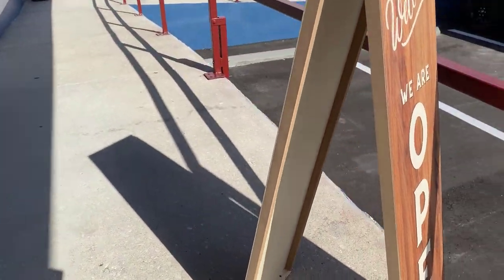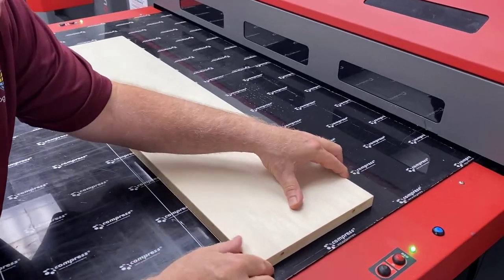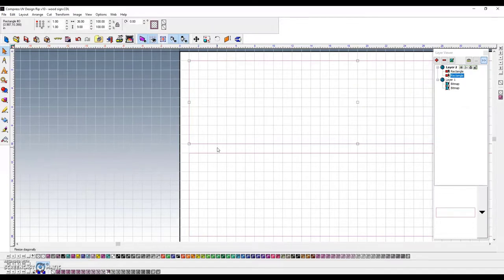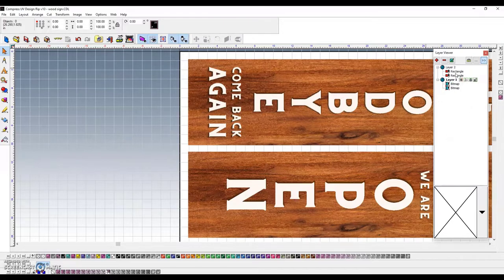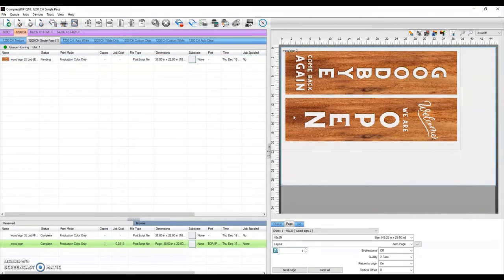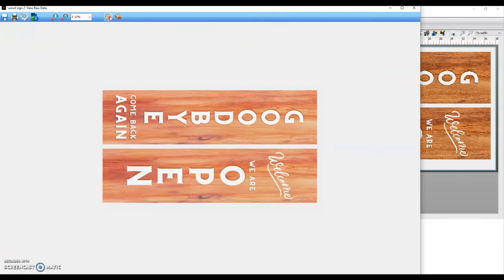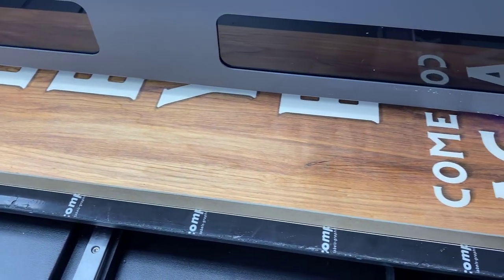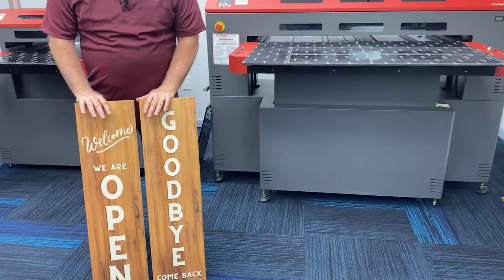UV Printing Wood Grain Welcome Sign | Compress iUV1200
Using the Compress iUV1200 we took some cheap folding plywood sign and created a high value sign worthy of any boutique or high end restaurant.

Beautiful wood can be pricey and getting it to match the wood in your interior can be tough. With UV printing you can affordable turn any wood into the look you want!

Whether you want to print on full-sheets of plywood or you need to add custom graphics to wooden coasters and small signs, the Compress UV can fit your application needs.

This UV printer enable users to print directly onto pre-manufactured wooden boards or print directly onto small wooden items like signs, home décor and coasters.

Artists, online storeowners, giftware providers and other custom graphics experts can make huge profits by adding messages, company logos and graphics to a variety of wooden objects.

Compress UV printer users have a convenient method of printing directly onto custom frames, coasters, baby blocks, wooden fixtures, small signs, and other desirable items.

Another popular sign material is acrylic. UV printer ink is great for acrylic applications. Check out this huge custom cut wine sign we decorated with our big uv printer in this video

You can even add gloss and matte ink effects on wood to create embossed text, add intricate texture patterns, or mimic brushstrokes and other real world textures.

Items like this can be a big seller on online marketplaces, like Etsy. And the more custom the sign the more money it can retail for.

UV printing is really taking the customization market by storm. It's versatility is unmatched. Learn about the UV printing boom in this podcast with our expert

Plus, the ink costs on this huge sign for both the front and back was about $2.50 and print time is only about 15 minutes.

To learn more about wood grain printing OR printing on wood, and live chat with one of our pros.